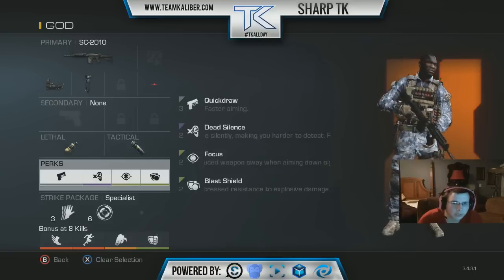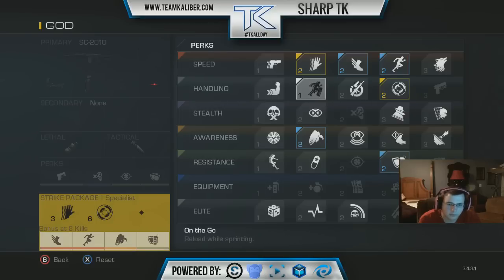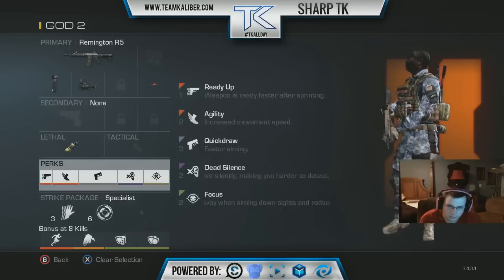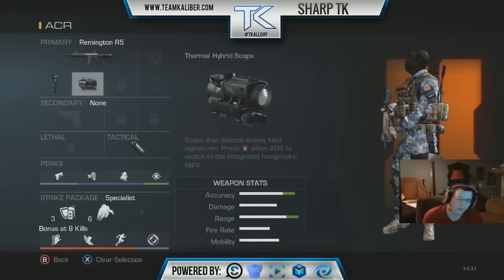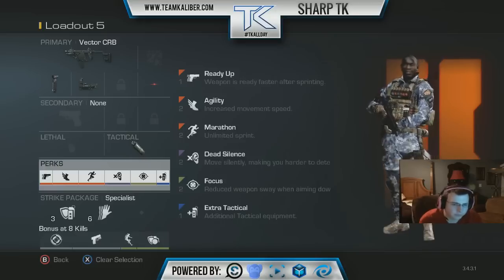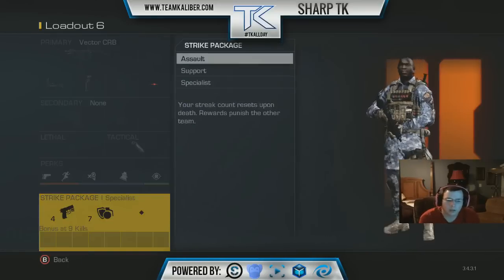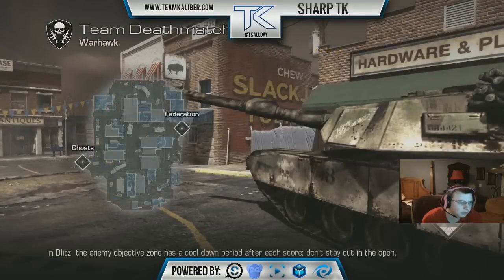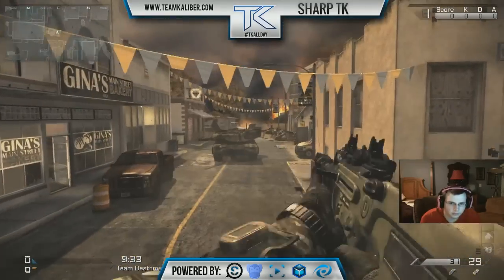Pro Class Setup (Used at MLG Columbus)